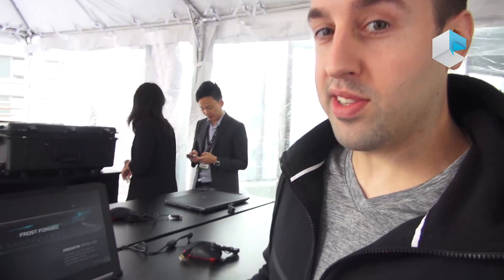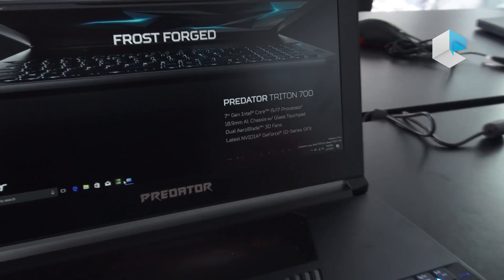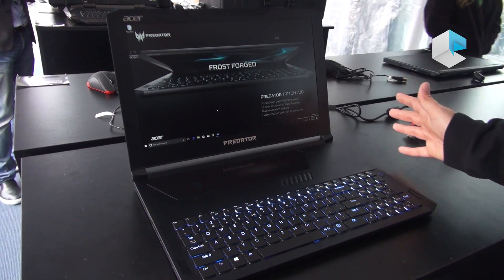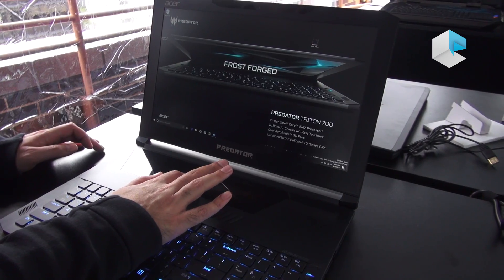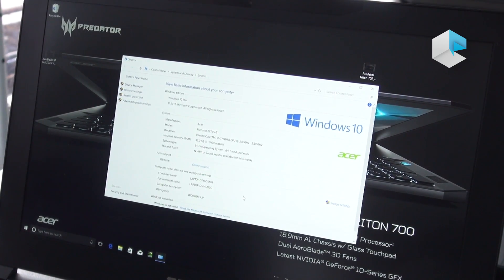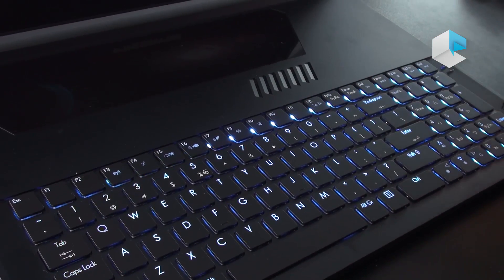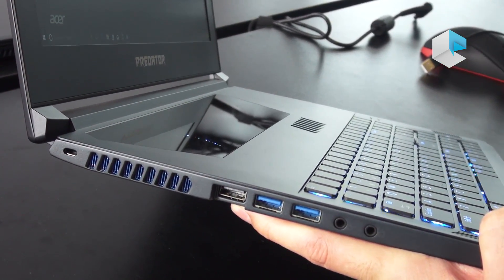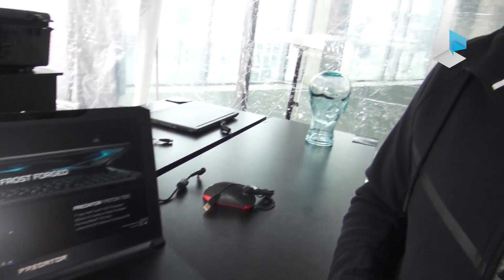Acer Predator Triton 700 thin and light gaming notebook with Aeroblade 3D